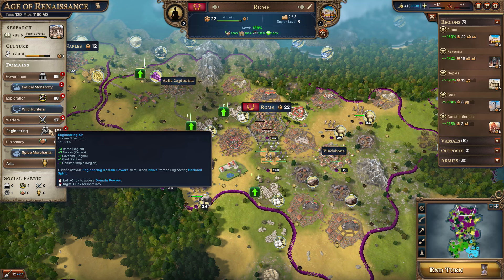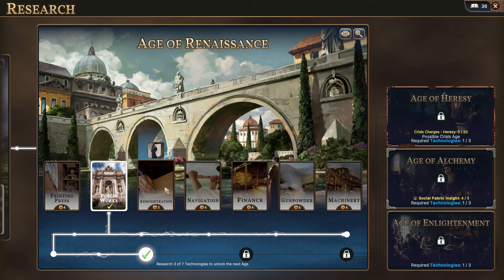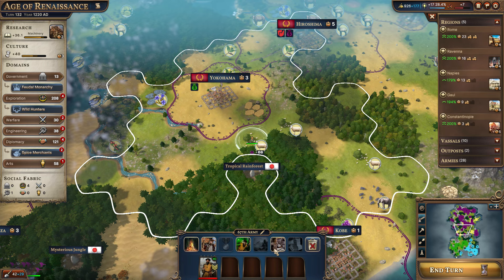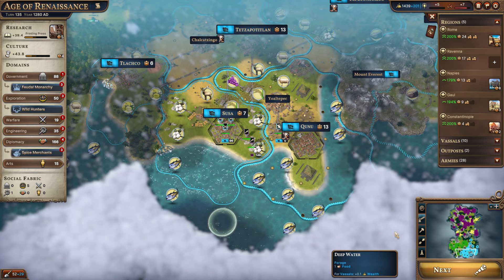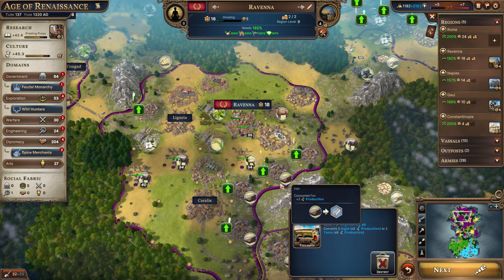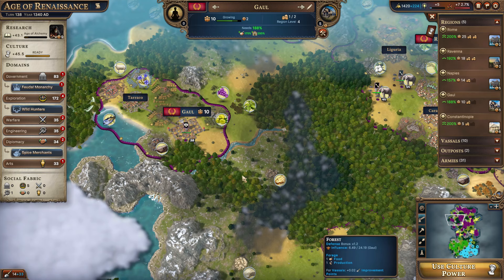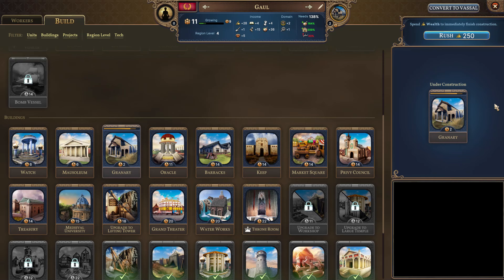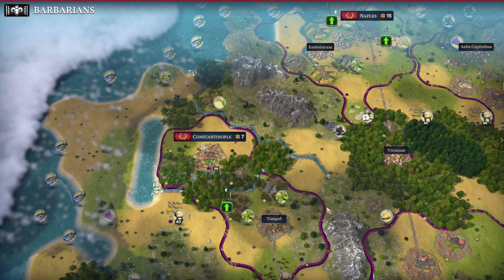Let's Play Millennia Rome Gameplay Episode 8: Investing in Improvements & Town Expansions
Join me as I play as Rome in Millennia, a new turn-based 4X strategy game developed by C Prompt Games & published by Paradox Interactive.

At first look, Millennia shares a lot of similarities with the Civilization series and thus would qualify for the title of a "Civ-like."  However, this game is far more complex than the Civilization series, particularly its economic and military systems, and features fun and novel mechanics not seen in the genre, such as its national spirits that allow the player to radically shape their civilization in a variety of different ways or Millennia's signature feature, the ages.  While you can move from one historical age to another similar to other games, there are also variant, crisis, and victory ages that can dramatically change the history of your world, offering new buildings, units, and unique mechanics.

I discuss my reasoning and strategy as I play, thus this playthrough could serve as a tutorial or guide.

You can purchase the game on Steam when it releases on March 26

Ashley N.M. Hyatt, Jeff Johnson, John Robinson, Clement, Cody Jannotte, Orion Correa, Lucia Aponte, & Ido Weinish

Praetorian HiJynx | HD gameplay | walkthrough | Roman | How to Play tips